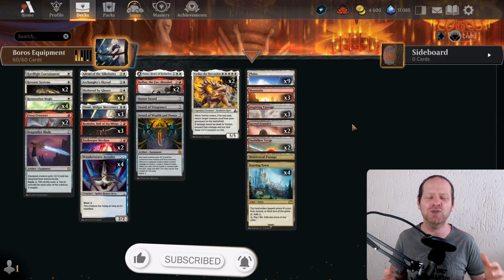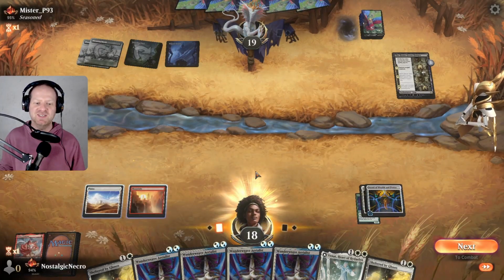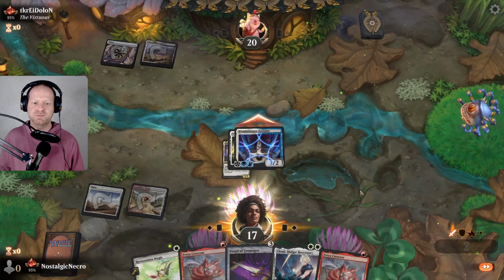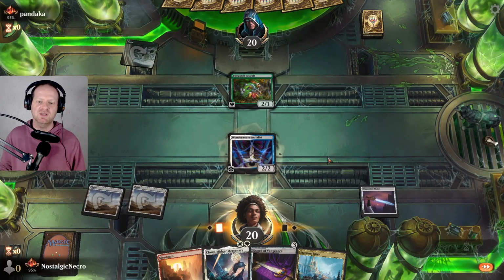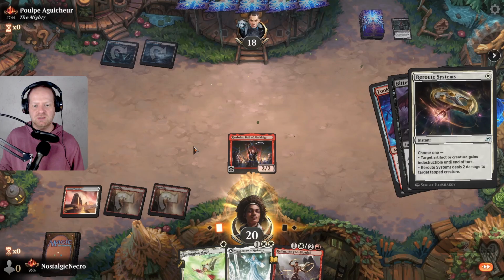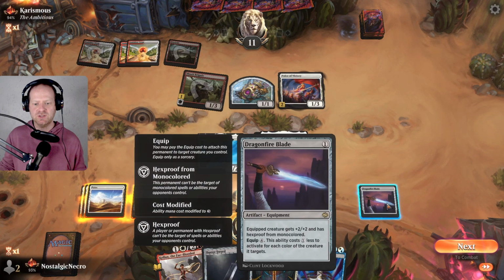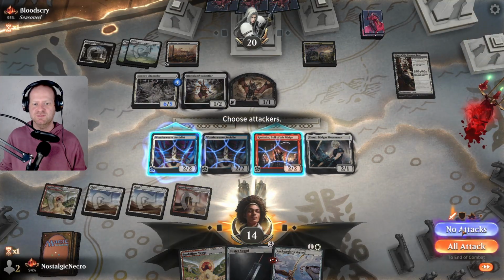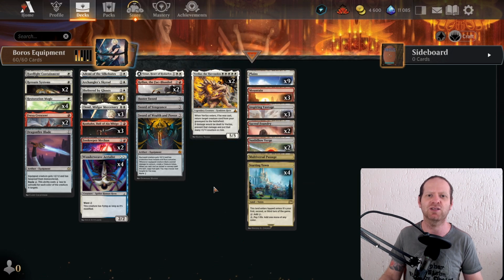This Boros Equipments Uses NEW Cards — Let’s Test It! | MTGA Standard BO1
Arena - BO1 STANDARD THROUGH THE OMENPATHS Gameplay

Last night I gave myself a challenge: make a video where I have to play cards from Through the Omenpaths. Honestly, finding a competitive build with these new cards has been tough. But eventually I stumbled onto this Boros Equipment list. It runs Wonderweave Aerialist, which has ward to make it harder to interact with, and gains flying if modified—so it’s a great equipment target. There’s also Ademi of the Silkchutes, a flash-speed creature that can even protect the board if you sacrifice it. Archangler’s Skyrod is another new equipment, letting you tap down blockers and maybe sneak through that last bit of damage. And then, for some reason, it even plays Verilax the Havenskin. I’m not sure why—it doesn’t exactly synergize with equipments—but hey, why not? Today is all about testing these new cards. Let’s see how they perform in the Arena today!

Deck
9 Plains (KTK) 250
3 Mountain (KTK) 256
2 Zookeeper Mechan (EOE) 170
1 Sword of Vengeance (BLB) 395
3 Inspiring Vantage (OTJ) 269
2 Kellan, the Fae-Blooded (WOE) 230
1 Sword of Wealth and Power (BIG) 26
4 Sheltered by Ghosts (DSK) 30
2 Sunbillow Verge (DFT) 264
1 Dragonfire Blade (TDM) 240
3 Cloud, Midgar Mercenary (FIN) 10
4 Restoration Magic (FIN) 30
1 Venat, Heart of Hydaelyn (FIN) 39
2 Freya Crescent (FIN) 138
3 Raubahn, Bull of Ala Mhigo (FIN) 151
1 Buster Sword (FIN) 255
4 Starting Town (FIN) 289
1 Hardlight Containment (EOE) 20
2 Reroute Systems (EOE) 31
1 Multiversal Passage (OM1) 181
1 Ademi of the Silkchutes (OM1) 1
1 Archangler's Skyrod (OM1) 2
2 Verilax the Havenskin (OM1) 22
4 Wonderweave Aerialist (OM1) 159
2 Sacred Foundry (EOE) 256

Timestamps:
00:00 Intro
06:25 Sultai Reanimator
13:41 Mono-White Lifegain
23:55 Selesnya Zenith
30:05 Grixis Reanimator
35:24 Mono-Black Midrange
38:12 Boros Mobilize
45:54 Orzhov Lifegain
54:58 Outro